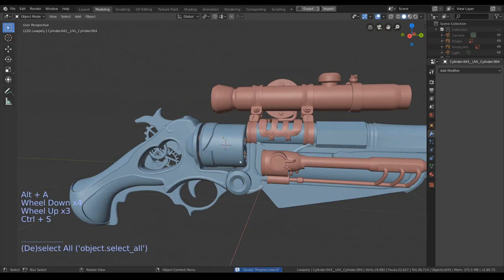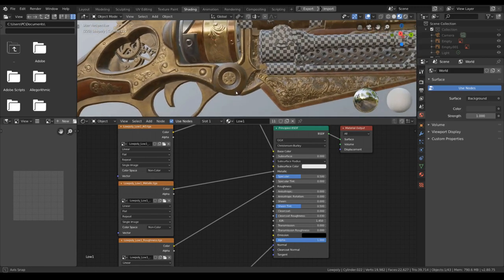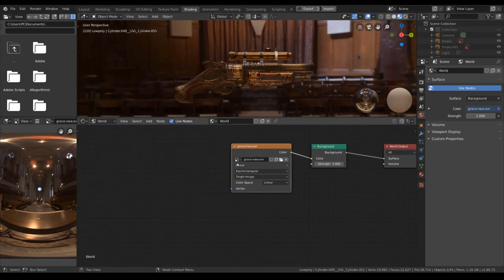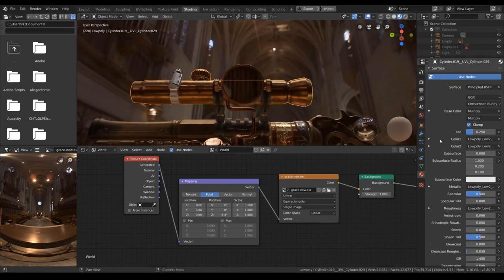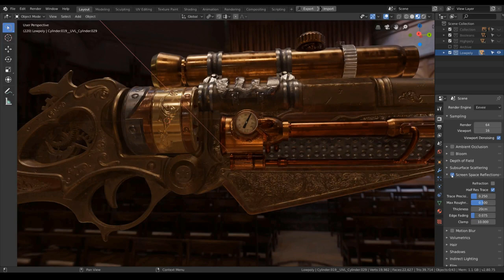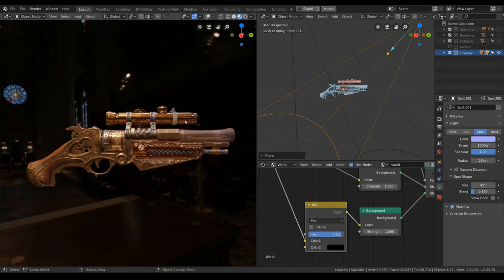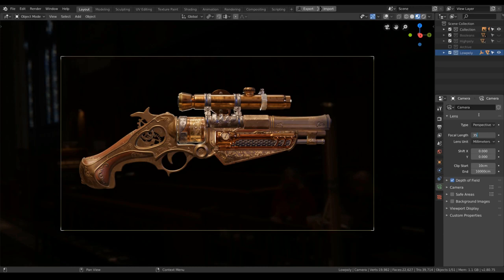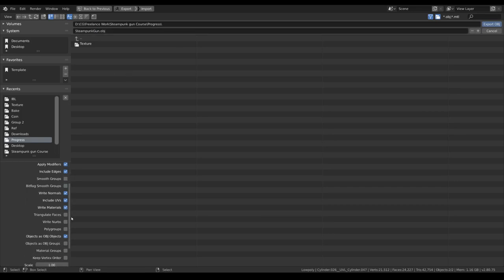Realistic Lighting & Rendering in Blender Eevee